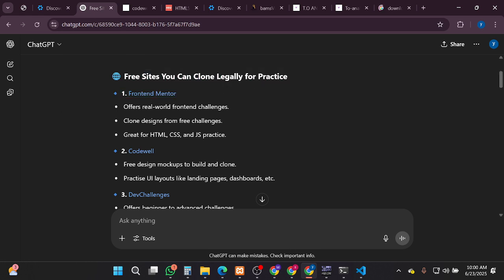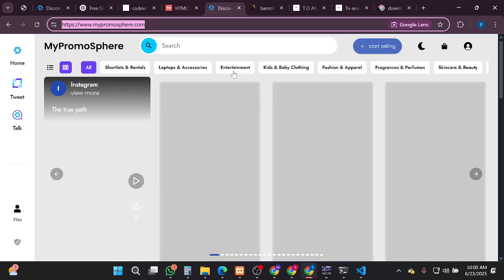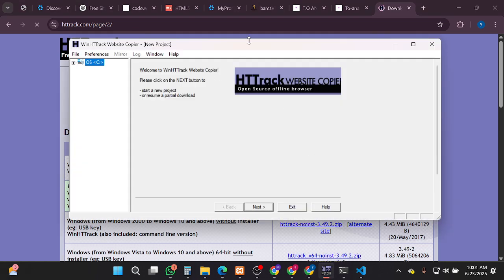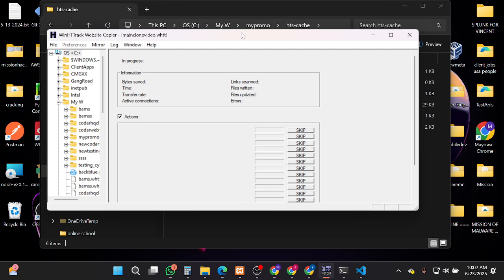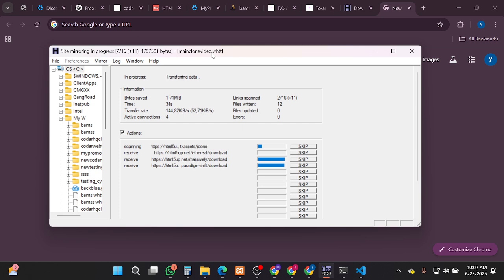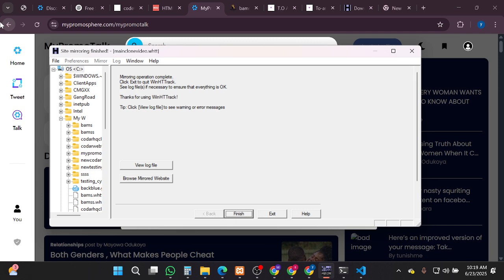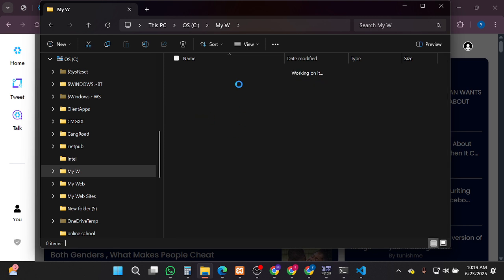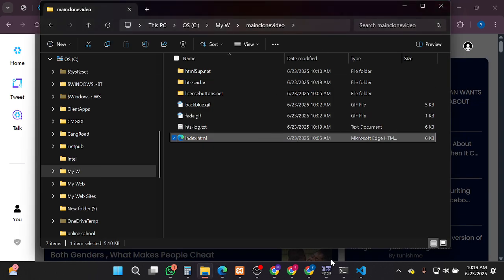How to Clone Any website (Step-by-Step)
I’ll show you how to clone any website for free using a simple tool called HTTrack Website Copier.

No coding needed — just download, set up, and copy any website to your computer in minutes!

✅ What You’ll Learn:

How to download and install HTTrack

How to use it to clone a website

Where to find the cloned files

Tips for using the cloned site offline

📁 This is great for beginners who want to:

Practice web development

Study website structure

Work offline

💬 Let me know which site you want me to try next!